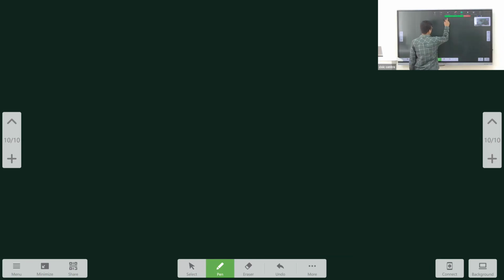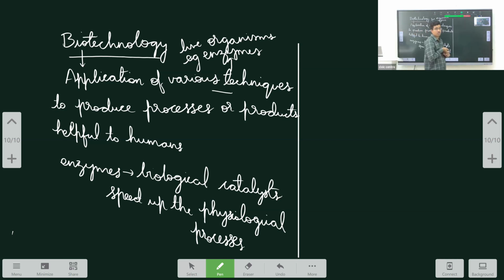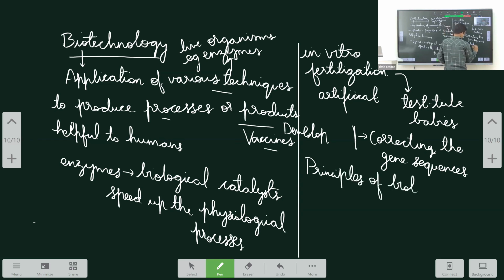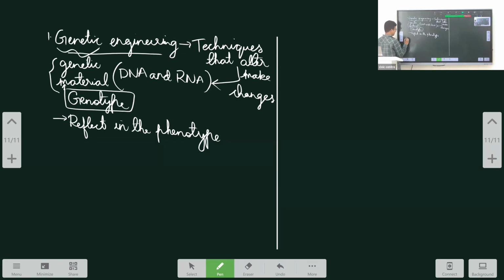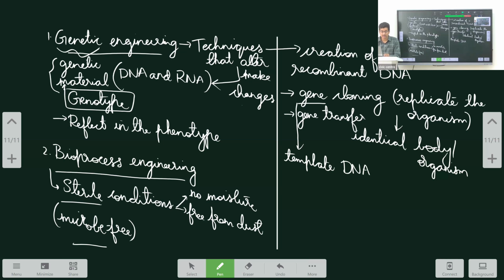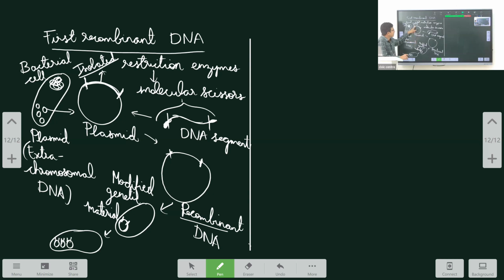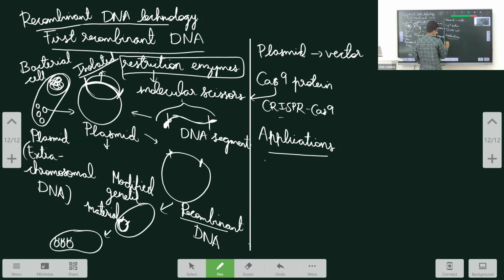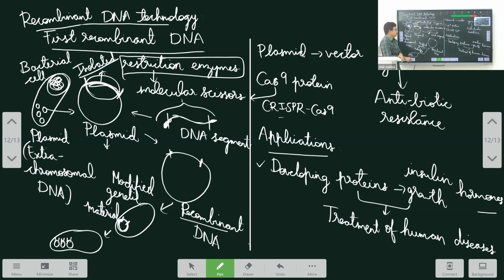Biotechnology Class 01 | 16-07-2025